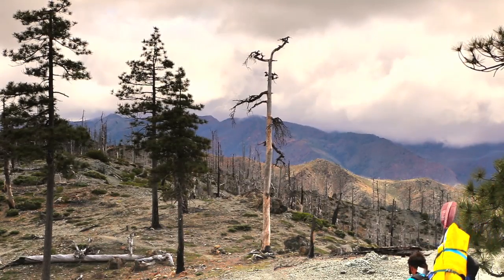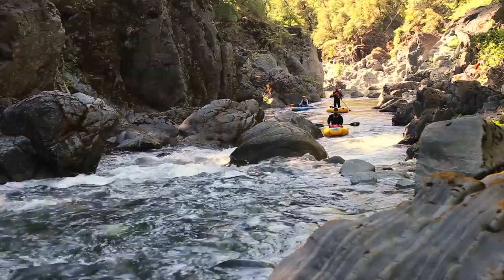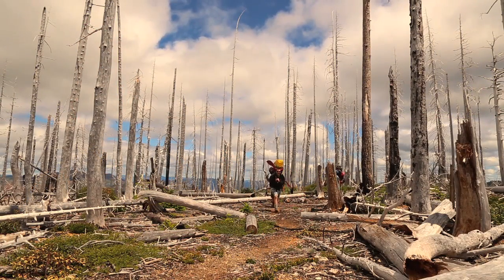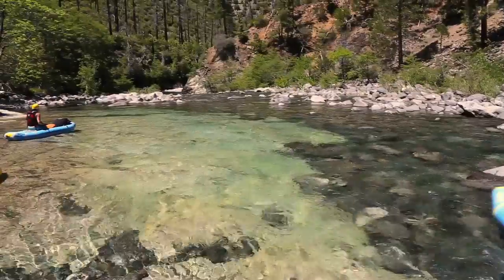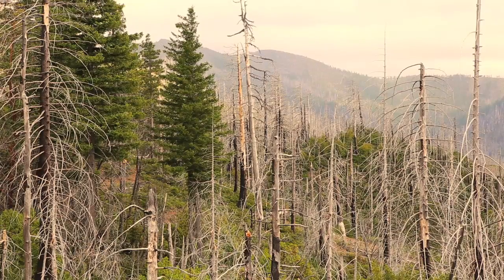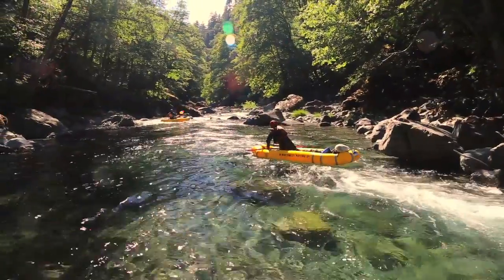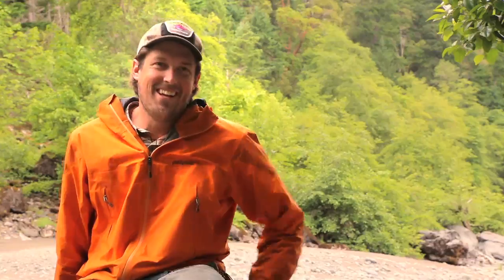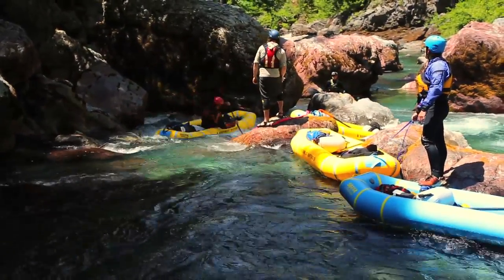Chetco River Kayak Expedition | Northwest Rafting Company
Our five day kayak expedition on the Chetco River starts with a 10 mile hike and finishes by kayaking across the Kalmiopsis Wilderness of Southern Oregon. Learn more about our trips on the Chetco River